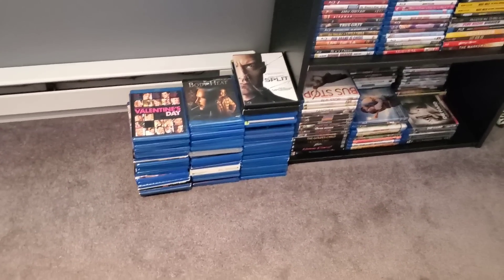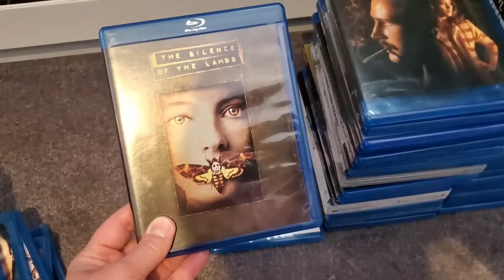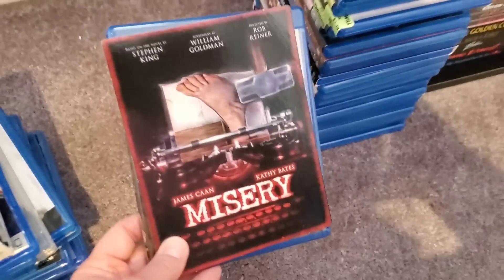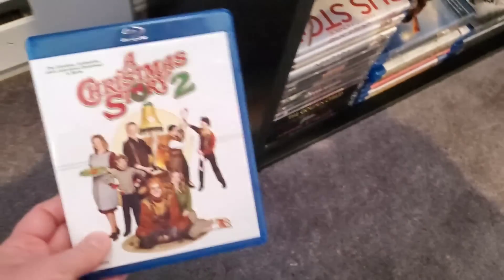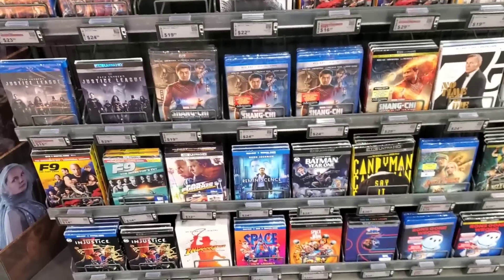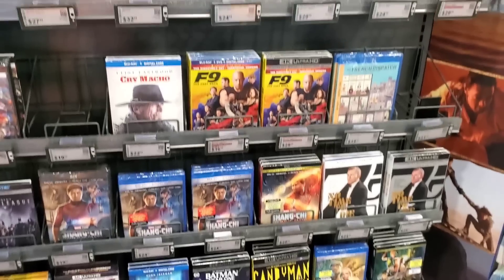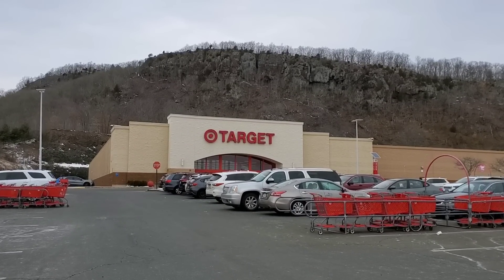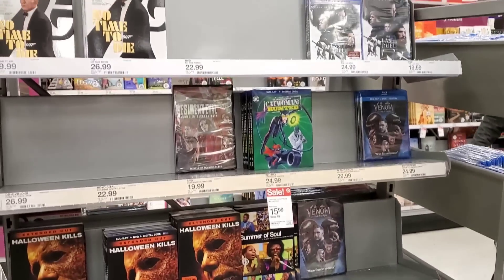CLEANING OUT MY BLU-RAY COLLECTION!!! Quick Best Buy & Target Trip! Opening Fan Mail!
Spring is almost here, so what better time to go thru my blu-ray collection and get rid of the duplicates and one time watches? Join me today as I attempt to sell my movies at FYE and hit up Best Buy and Target!

As a massive movie fan, I love physical media and believe in keeping it alive! Every Tuesday I go blu-ray/steelbook hunting at Best Buy, Target, Walmart or Barnes & Noble to see what new release blu-rays or classic films I can find!

Did you pickup anything today?

Letterboxd - susansreviews

Fan Mail can be sent to:
Susan Oakes